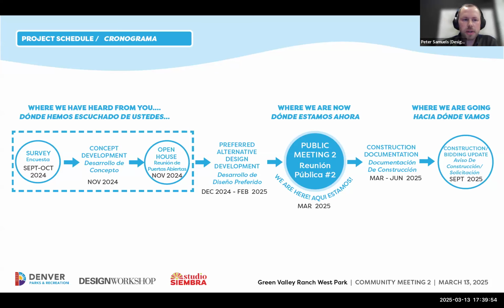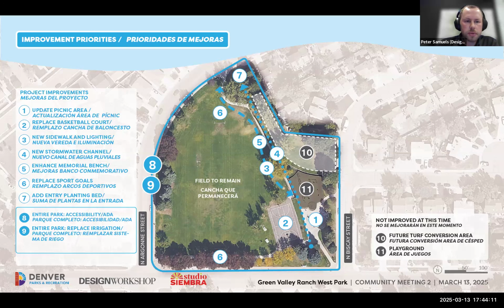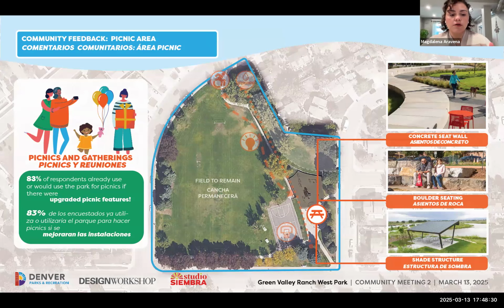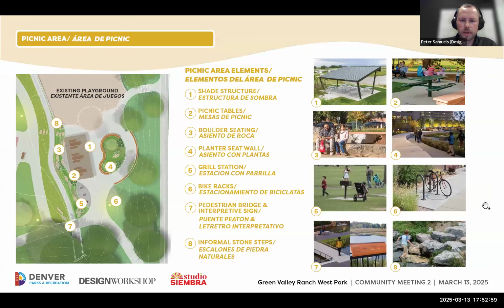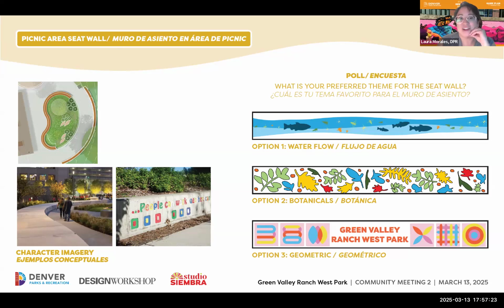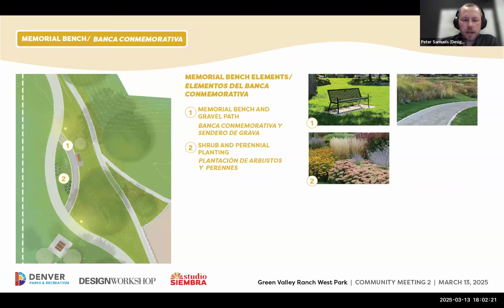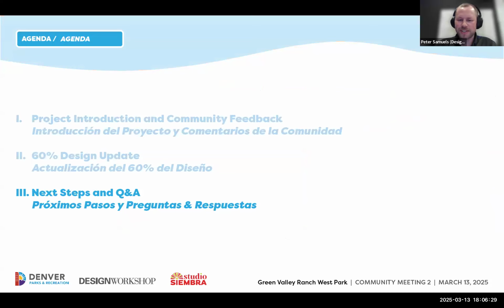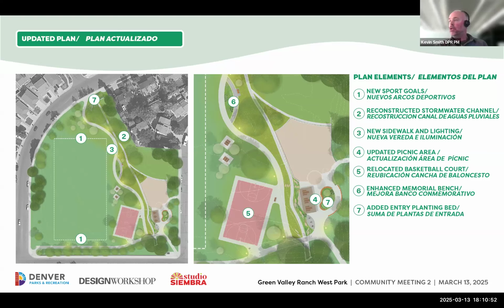Green Valley Ranch West Park: Public Meeting #2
Virtual meeting held 3/13/2025